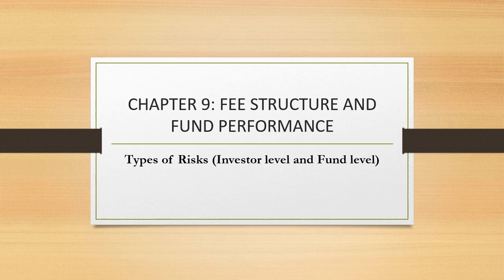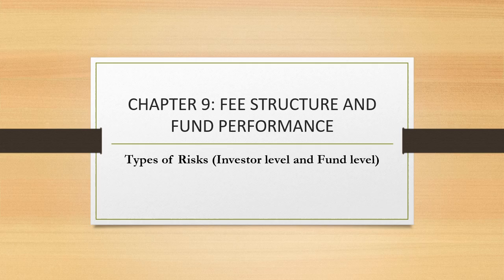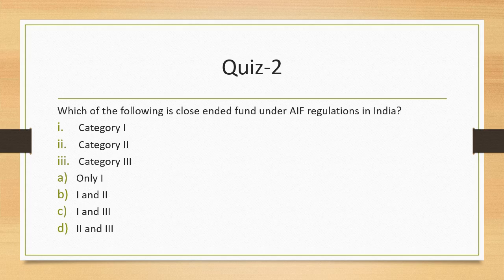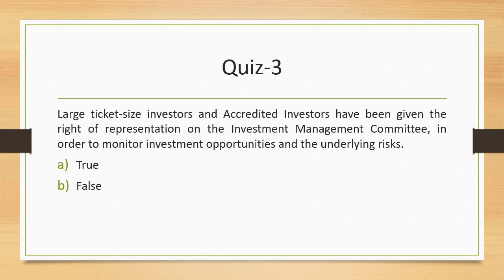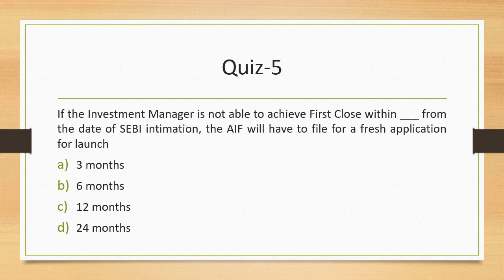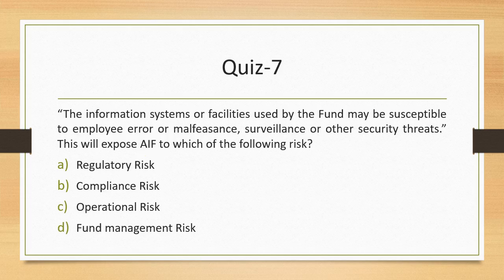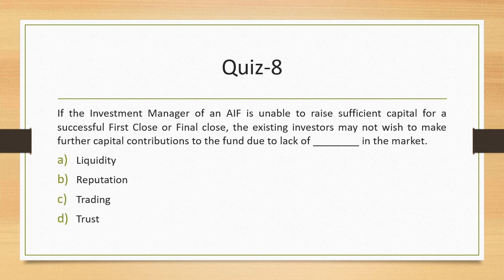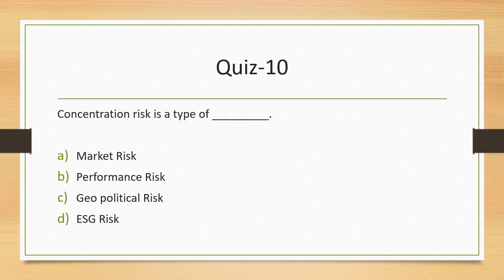MCQs on Risks in Alternative Investment Fund (XIX-C NISM)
The video covers 10 MCQs related to Risks which may be faced at Fund Level as well as for Investors.